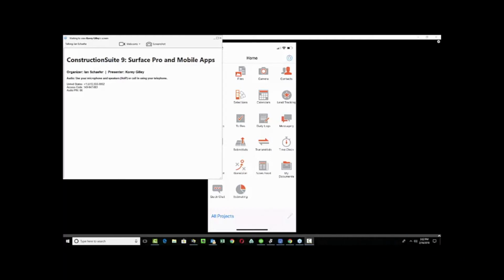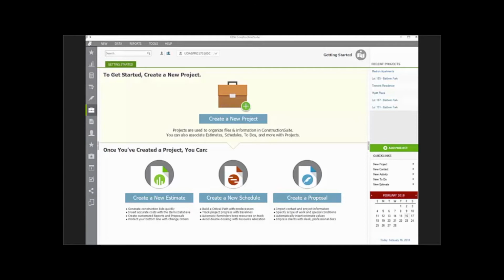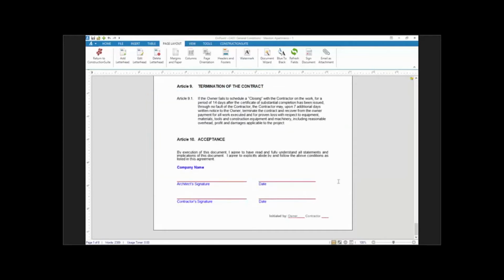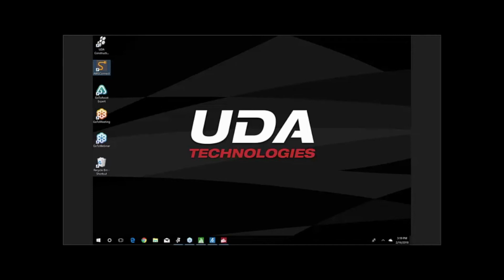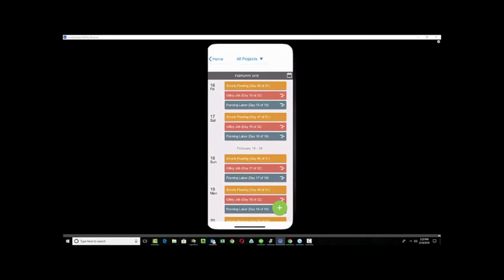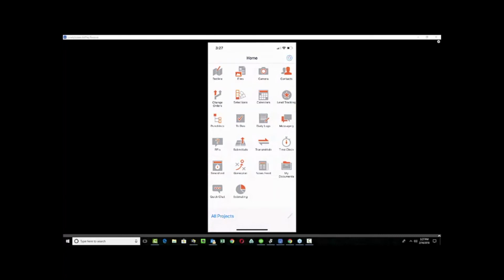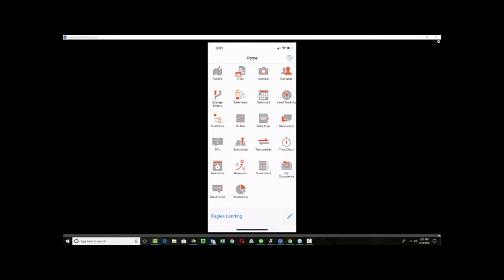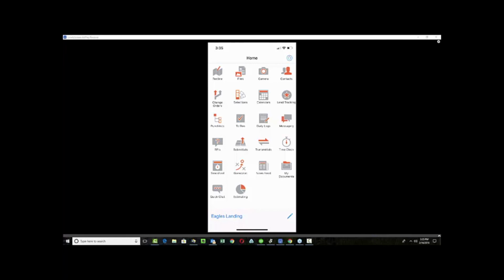ConstructionSuite: Surface Pro and Mobile Apps Webinar